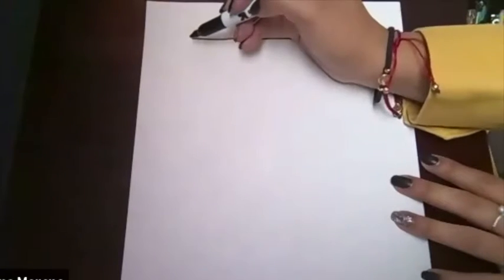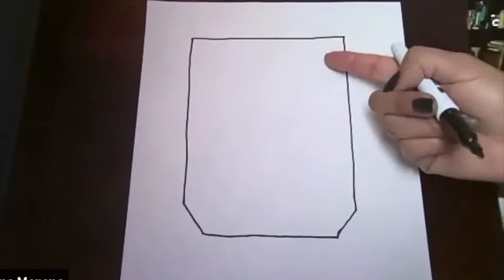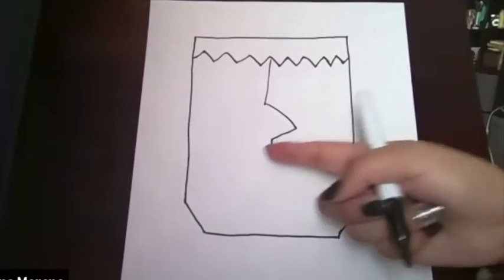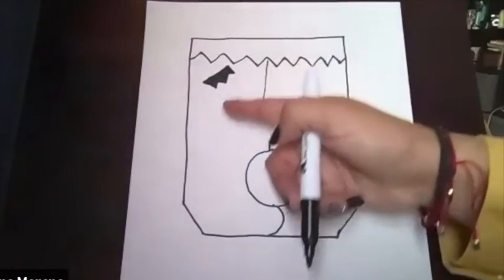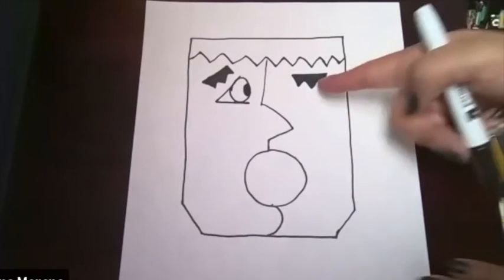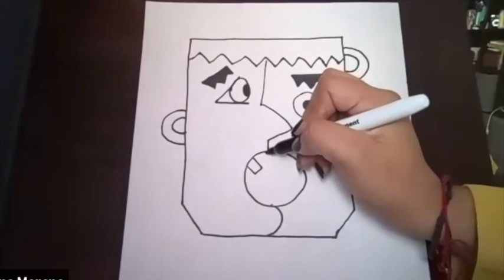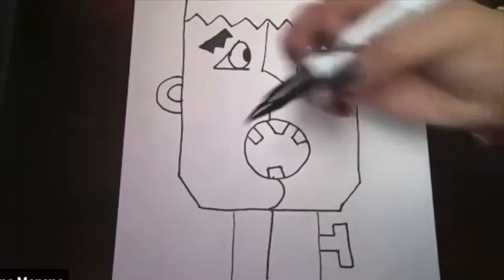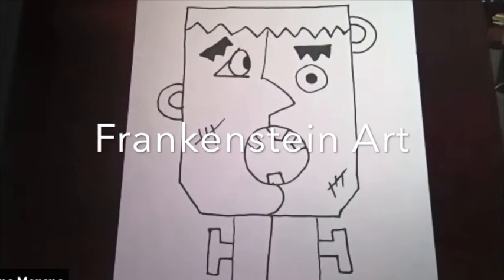Frankenstein Art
Get ready to draw your very own Frankenstein in this fun art project.

Supplies needed:
Paper